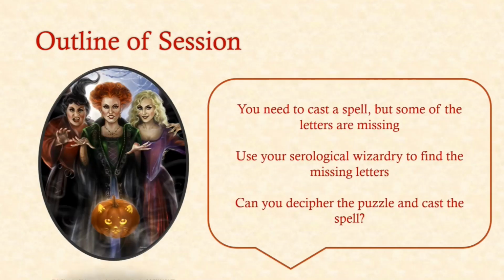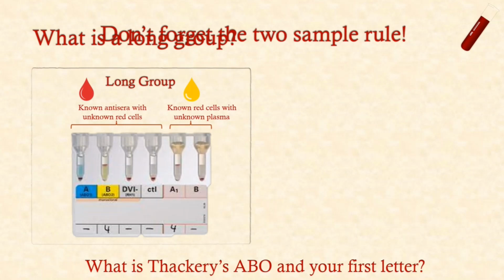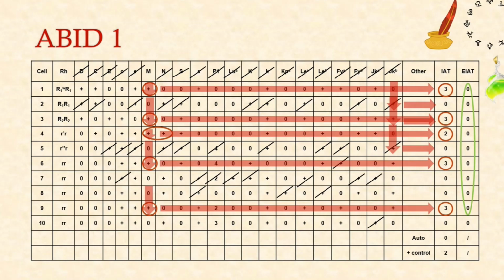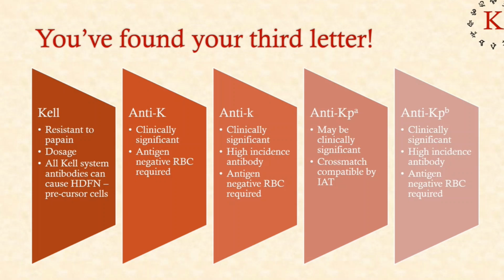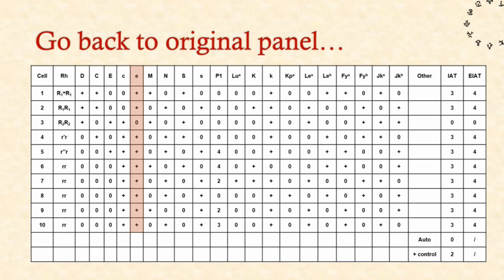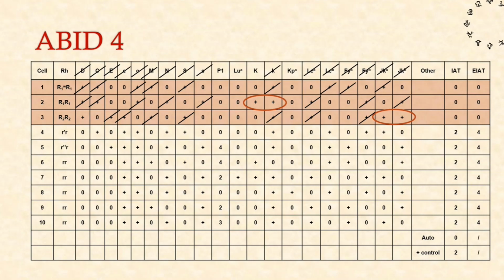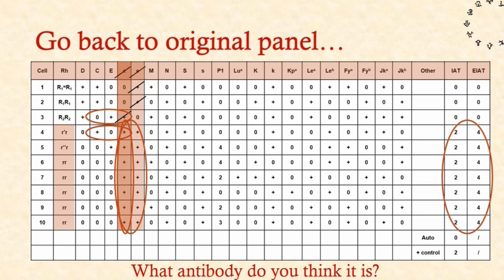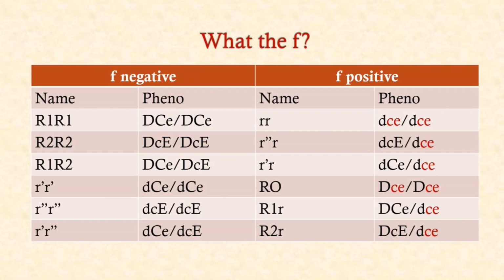BMSEDG 24: Antibody Identification - is it a bunch of hocus pocus?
The Biomedical Scientist Empowerment, Education and Discussion Group (BMSEDG) is a virtual group aimed at those working in Transfusion, brought to you by the Patient Blood Management Team at NHS Blood and Transplant, hosted by Danny Gaskin, Selma Turković and Anas Nasir.

We meet once a month - on the last Wednesday of every month and an industry expert speaker is invited to deliver a talk on on a special area in transfusion.

This session is delivered by Helen Thom, Biomedical Scientist and Customer Service Manager, NHS Blood and Transplant.

To register to the group, be invited to the forthcoming meetings and to access the meeting resources sign up